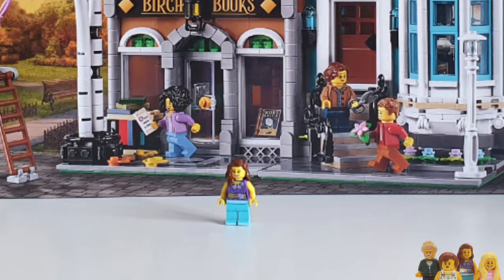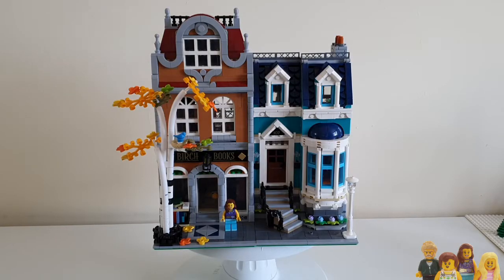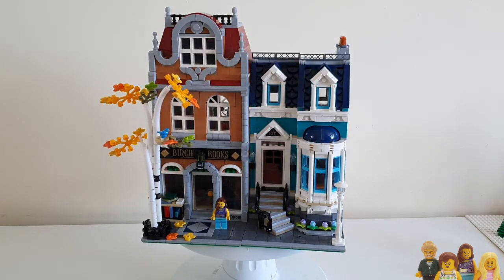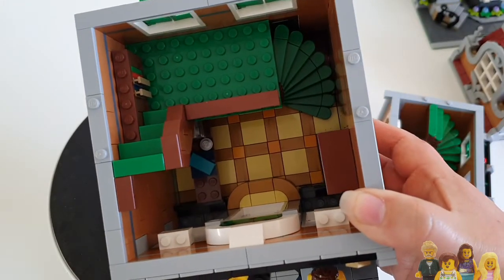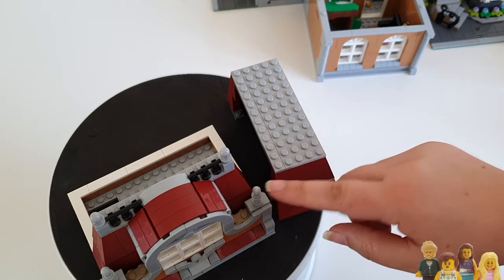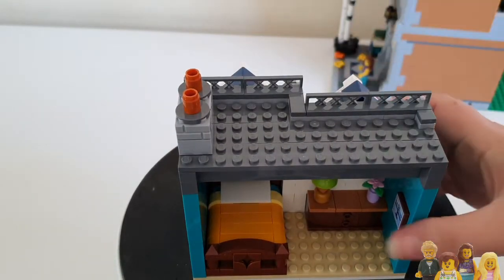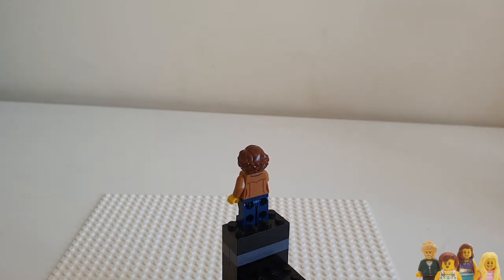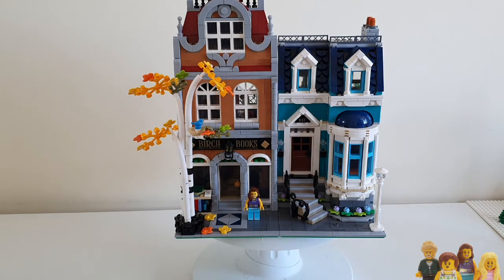Bookshop (10270) - Speed Build & Review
It's the last day of Modular June and we're looking at the Bookshop.

Intro - 0:00
Unboxing - 0:48
Speed Build - 1:43
Main Review - 3:51
Bookshop Ground Floor - 8:27
Bookshop First Floor - 9:56
Bookshop Top Floor - 10:27
Town House Ground Floor - 11:43
Town House First Floor - 12:41
Town House Top Floor - 14:03
Minifigure Review - 15:29
Book Close Up - 18:53
Where to put it? - 19:29